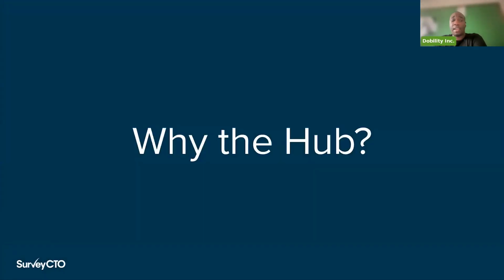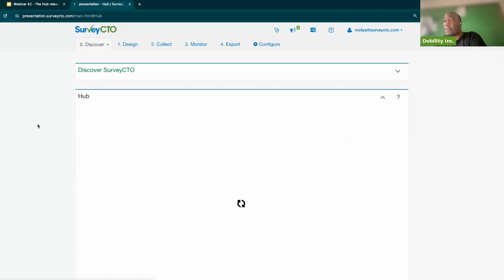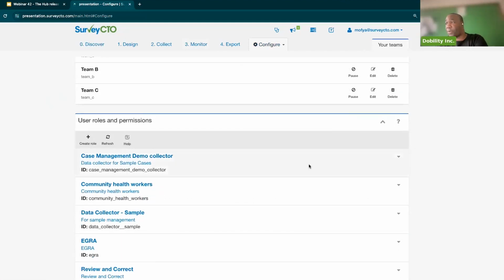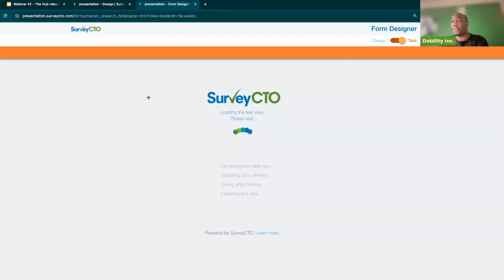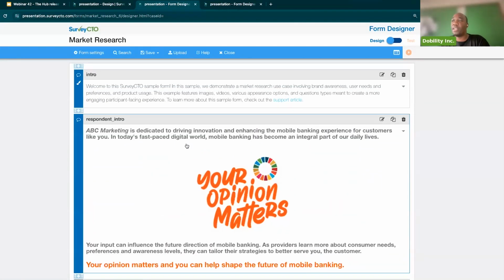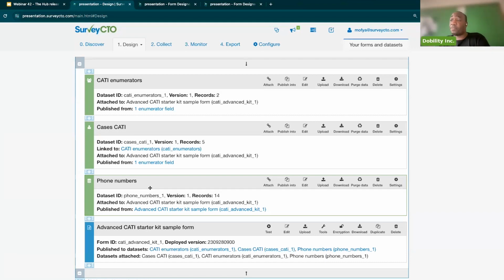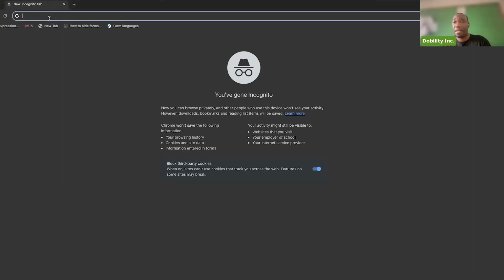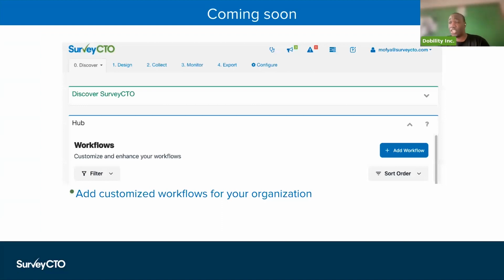SurveyCTO Webinar Series: Discover the Hub - Leveraging and learning from SurveyCTO Workflows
The Hub is SurveyCTO’s new data collection template gallery, released this month. In the Hub, you’ll find expert-made Workflow templates that take you beyond basic questionnaires. Workflows are quick to install and completely customizable. They’re designed to help you get started with more advanced forms of data collection and learn valuable SurveyCTO skills.

Mofya Phiri, Research Advisor for Dobility’s Customer Success Team, takes attendees on a deeper dive into the Hub, including key details for using SurveyCTO’s case management feature with template Workflows, and an exclusive look at future Hub functionality.